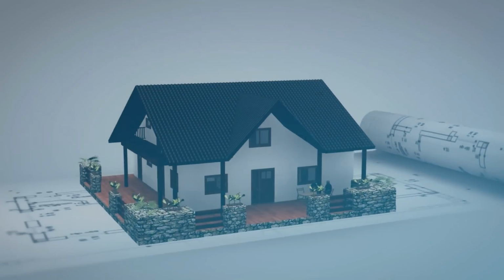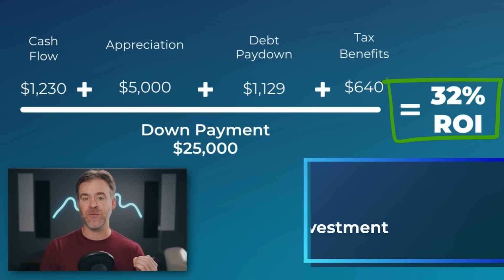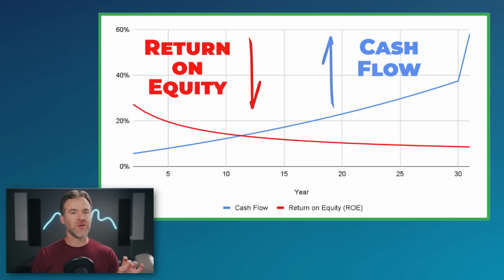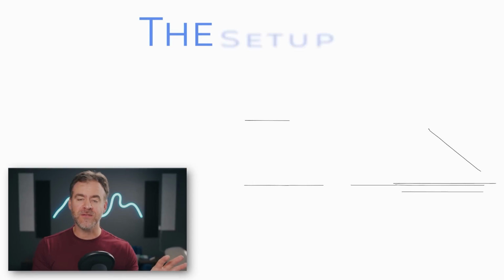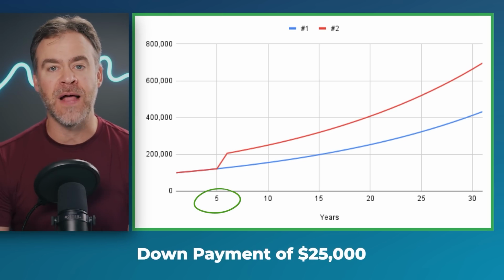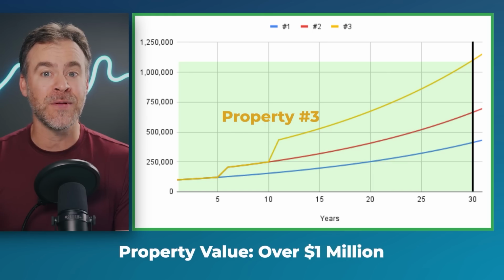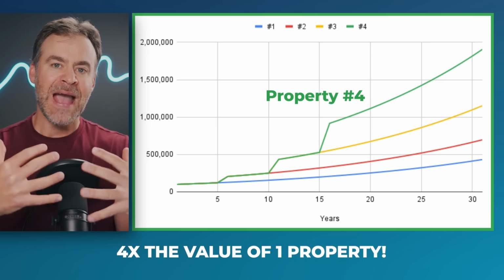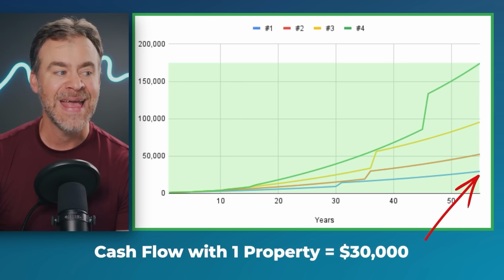Achieve Financial Freedom 4x Faster with the “ROE Rule” of Real Estate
If you understand this real estate “rule,” you’ll achieve financial freedom up to four times faster, build significantly more wealth, and have massive passive income for the rest of your life. If you don’t, you could spend years or even decades grinding away, trying to build a rental portfolio that barely squeezes out cash flow. What’s this golden rule of real estate? In under fifteen minutes, we’ll explain the rule, the strategy behind it, and how you can start using it to invest TODAY.

Most rookie real estate investors COMPLETELY miss this when they start investing in real estate. They’ll drain their savings buying their first rental and be forced to save up that money all over again to buy another. By the end, they’ve bought only a few rental properties, while other real estate investors have bought DOZENS in the same time frame. How did the faster investors do it?

Stick around because we’ll share the “ROE Rule” of real estate that you’ve probably NEVER heard of and how it can make you MUCH richer in the long run!

00:00 This Will Make You RICH
01:07 ROE (Return on Equity)
04:01 How to Reinvest Your Equity
08:25 Make 4x MORE Cash Flow!
10:24 When to Stop Buying Rentals
11:24 HELOC vs. 1031 vs. Cash-Out Refi
12:18  How to Start Investing in Real Estate